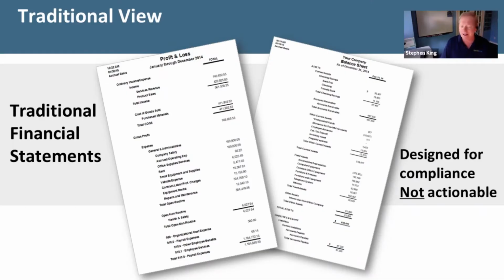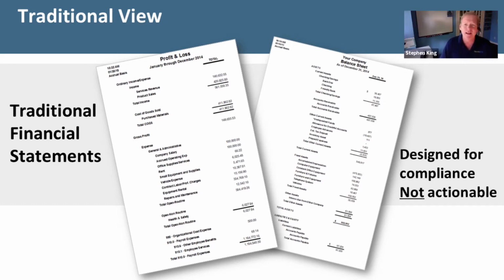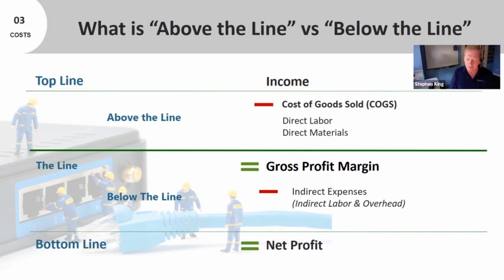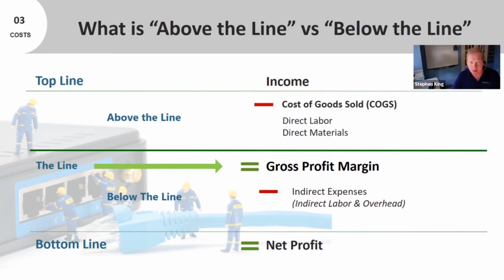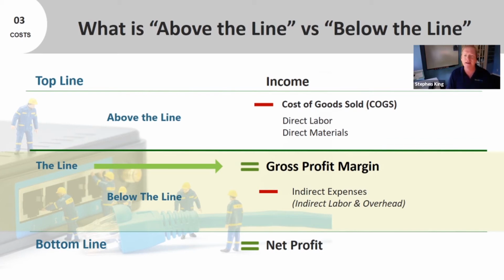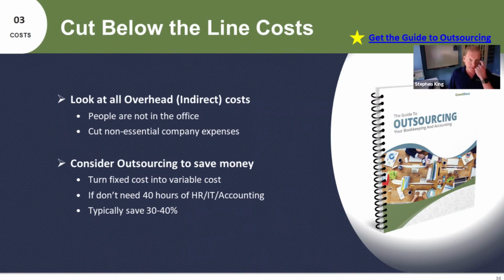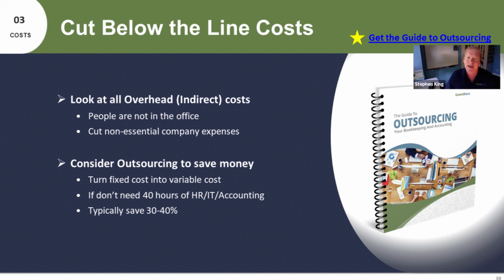Cut Below the Line Costs | Chapter 3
In this chapter, Steve explains why traditional financial statements are set up only for compliance and are not actionable. You'll see why you need to understand "above the line" vs "below the line" costs so you can make data-driven decisions for your business now and in the future.